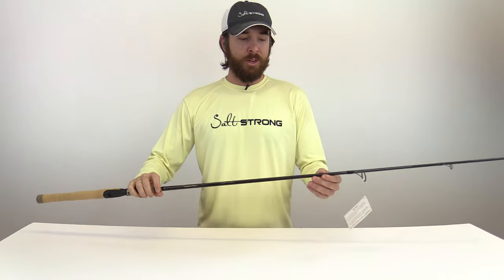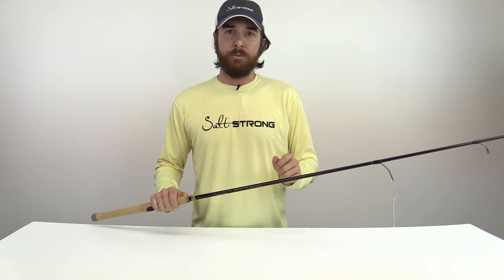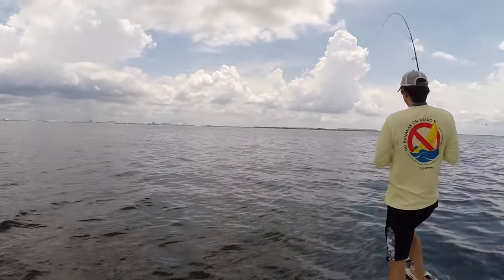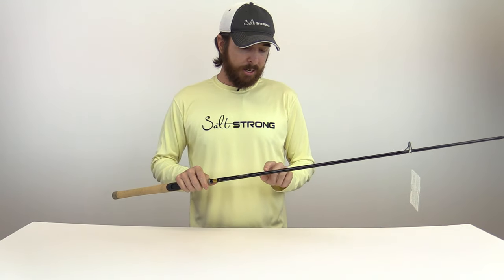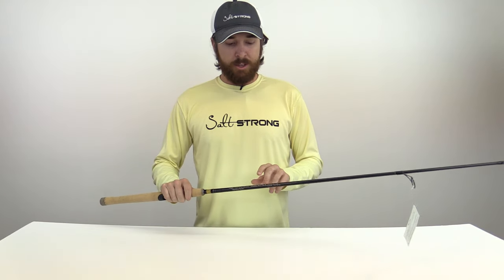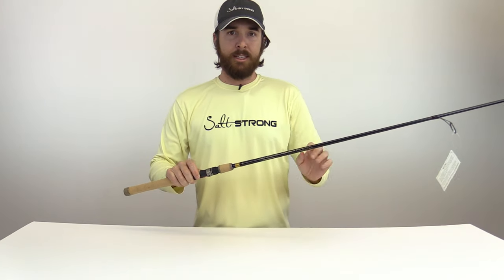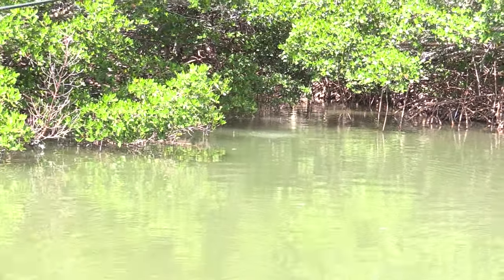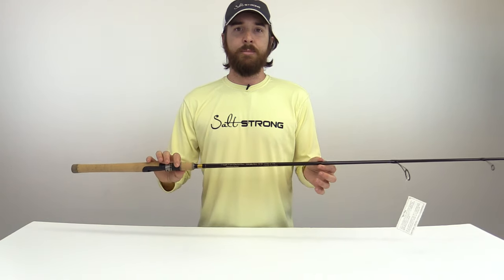Temple Fork Outfitter Spinning Rod Review [TFO Rods Signature Series Edition]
This is the independent review of the Temple Fork Outfitter (TFO Rods) spinning rod review.

To see the online fishing tackle page where I buy these TFO spinning rods (the link I mentioned in the video), click here now

Of all my tackle for inshore fishing, the rod is what I believe is the most important for inshore anglers who use artificial lures.

This is because the rod controls so many essential tasks:

1. Casting distance and control
2. Working the lure during the retrieve
3. Feeling strikes
4. Setting the hook
5. Helping pull the fish in

And I've been using a "Signature Series" rod from Temple Fork Outfitters (TFO rods) over the past year that I've really enjoyed.

This rod is very light so allows for many casts without getting tired. And it has a fairly strong tip allowing for effective retrieve action on lures with enough feel to detect the smallest of bites (even small pinfish).

Best of all, it has enough backbone to pull in bigger fish like tarpon when needed. And it's never a bad thing with fishing rod legend G. Loomis is behind the technology and materials of the fishing rod like it is with TFO rods.

Here are the listed Specifications listed on this Temple Fork Outfitters spinning rod:

Length: 7’6″
Power: Medium
Line Weight: 6 – 12 lbs
Lure Weight: 1/4th to 3/4th oz
Model Number: TFG SSS 764-1

The bad thing about this rod is that it's hard to find... this is made by a relatively small company based in Dallas, TX so not many stores carry it.

However, you're welcome to use the link below to get this same TFO spinning rod at an online store that I've been using lately: